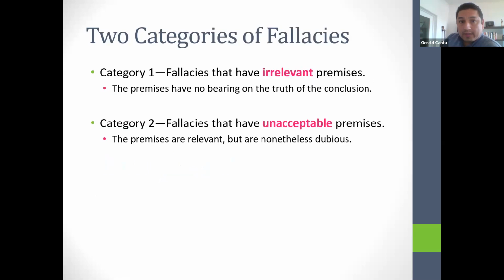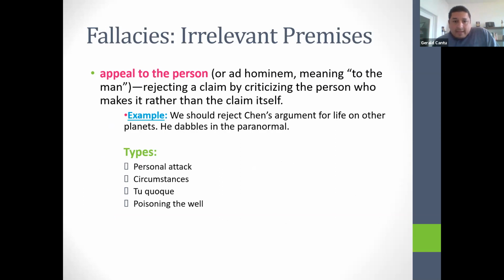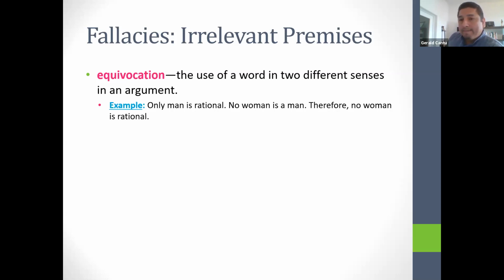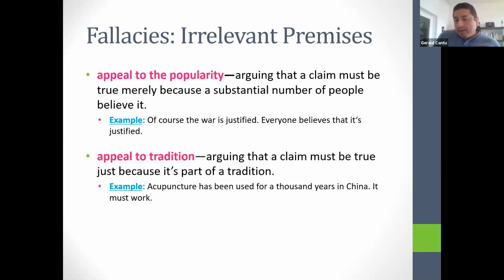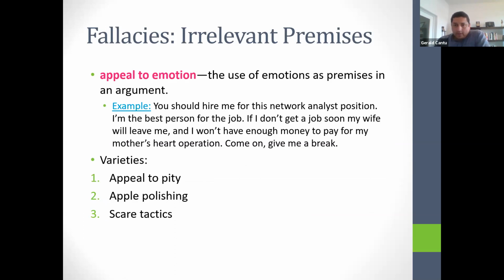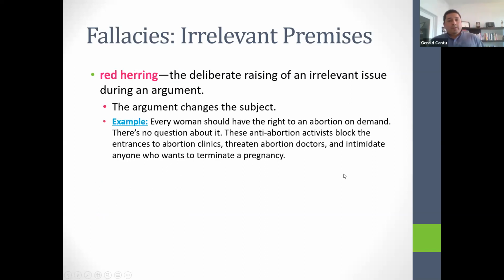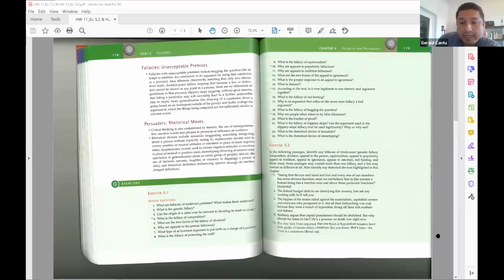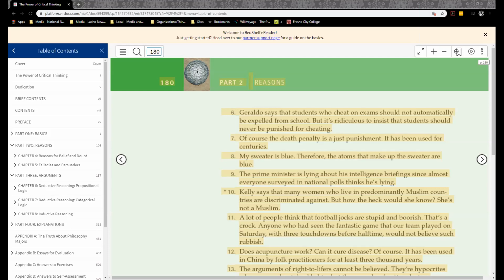Phil 2 - Fallacies With Irrelevant Premises